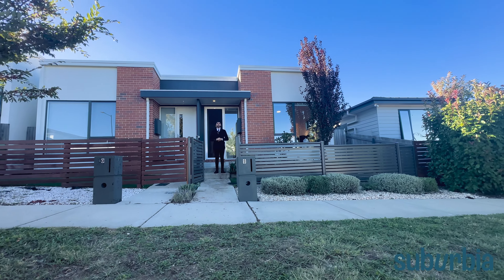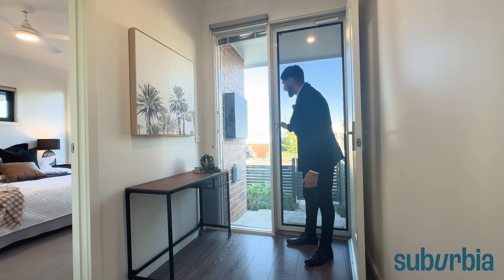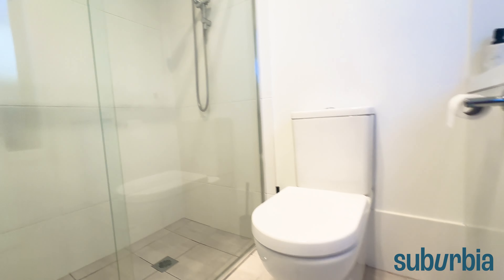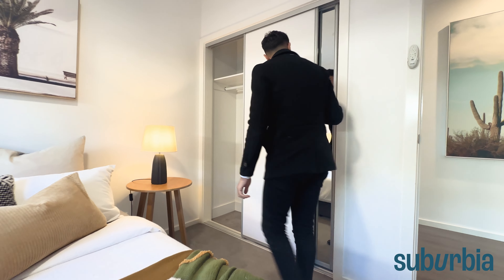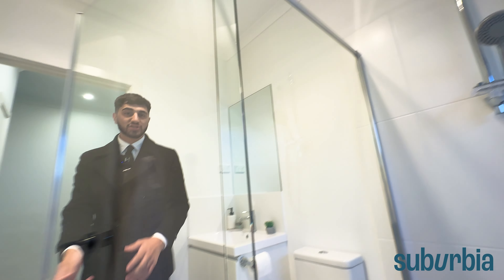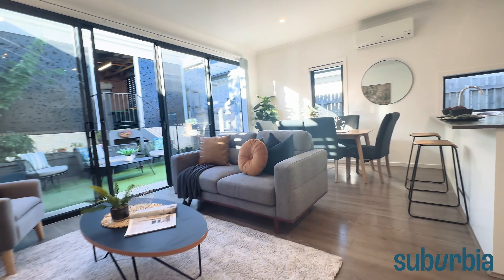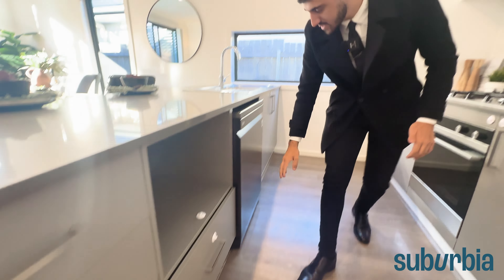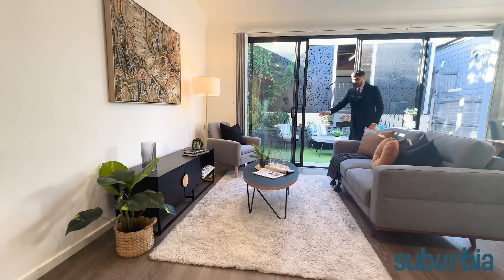What can you buy in Canberra Australia for $750,000? Property Walk Through| 8 Holford Street, Taylor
No body corporate, No worries - Vacant & ready for you now.
This property is booked to go to auction (unless sold prior) on-site at 12:30pm, Tuesday 14th May 2024.

As you enter, the main bedroom greets you on the right, bathed in natural light from windows on two side and offers its own spacious walk-in robe and ensuite.

Continuing down the hallway, discover the bedroom & bathroom wing, strategically positioned away from the bustling living space for privacy and tranquillity. Bedrooms two and three boast built-in robes, offering ample storage space.

The timber-look laminate flooring underfoot guides your journey seamlessly into the kitchen and living area, creating a harmonious flow throughout.

In the heart of the home lies the kitchen, with modern appliances and complemented by a convenient corner pantry, catering to both functionality and style.

The large living area has double doors to open to the north facing back yard… you will love this spacious and sunny part of the home.

Attention live in owners – want early access prior to settlement and a guaranteed move in date? Well good news, we can make that happen. Your next chapter is calling your name & having a home sweet home to call your own is ready for you now. This house makes living cool, calm & care-free and with vacant possession and early access on offer you could be unlocking your new front door sooner than you think.

Make sure to watch our detailed walk through video. It's our 24/7 salesperson for you to get an excellent feel for the features and benefits of this property, inside and out. It's the most informative property video you will watch during your property search, but don't just take our word for it.

To get a copy of the digital brochure containing an explanation of our friendly auction campaign and the full contract, please send us an email from any of the portals and note your full name and mobile number and it will be automatically sent to you.

Features:
• North facing living
• Single level, separate title house
• Double garage with power, lighting & extra storage
• Vacant with early access available if needed
• A short walk to Taylor ELC, (soon to be) Taylor high school & Taylor child centre
• A short drive to Gold Creek Primary & Senior Schools plus Gungahlin private school options
• A short drive to Casey marketplace, Amaroo shops & to Gungahlin Town Centre with restaurants, cafes, gym's & petrol stations

Inside & outside:
• Modern kitchen with 5 burner gas cooktop, ducted range hood, electric oven, dishwasher, pantry & large benchtop with overhang, allowing space for stools
• North facing open plan living & dining space with electric reverse cycle heating & cooling unit
• Timber look laminate throughout all living areas, carpet in bedrooms
• Main bedroom positioned at the front of home with walk in robe, ensuite & large feature window
• Bedrooms 2 & 3 also have built in robes
• All bedrooms with dual roller blinds, block outs plus privacy shears & electric heating unit & fans
• Main bathroom with toilet, vanity, large bath, shower, tastic lighting & window for ventilation
• European laundry & nearby lined cupboard
• Low-maintenance yard with no lawns to mow
• Well looked after plants in planter boxes
• Outdoor power
• Crime safe fly screen at entry
• 2.7m high ceilings
• LED lighting throughout
• Double glazed windows throughout
• NBN connected - FTTP
• Instant gas hot water system

The Numbers (approx.):
• Internal living area: 104m2
• Garage: 37m2
• Block size 211m2
• Age: 5 years (Built 2019)
• EER: 6 out of 6 stars
• Conservative rental potential: $660/week
• General rates: $2,032 p.a.
• Land tax (investors only): $2,842 p.a.

To help buyers, we offer the following as part of our Friendly Auction System:
• Written buyer price guide updated as the campaign progresses
• A digital brochure with everything you need to consider a purchase (request via email)
• We refer a solicitor who can review the contract for FREE and provide a FREE Section 17 certificate to waiver your cooling off if you want to submit a pre-auction offer
• Free valuations on any properties you own to help establish your correct equity base or assist with finance approval
• Meeting with the auctioneer to discuss the process and establish your bidding tactics
• Help amending any conditions in the contract such as organising an occupation agreement or variation of settlement dates